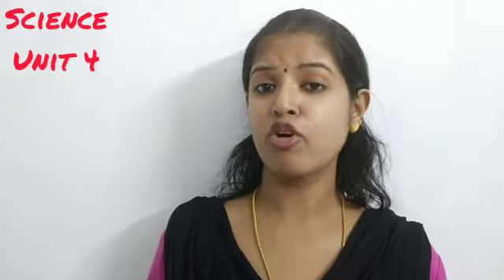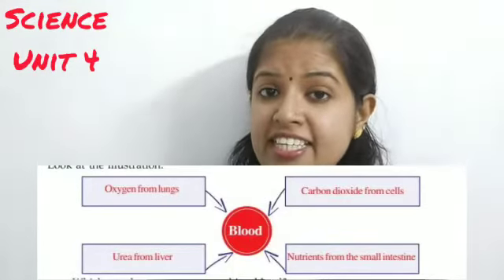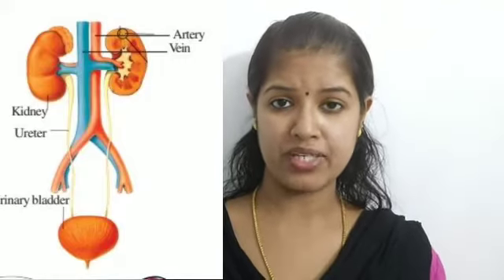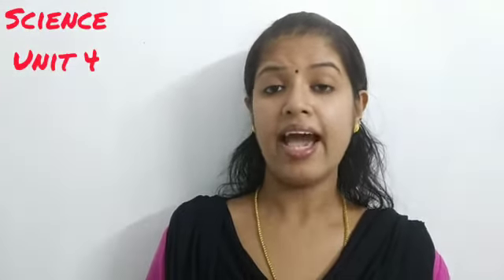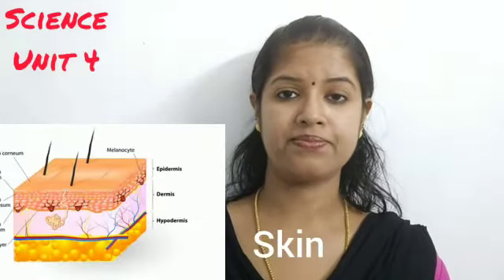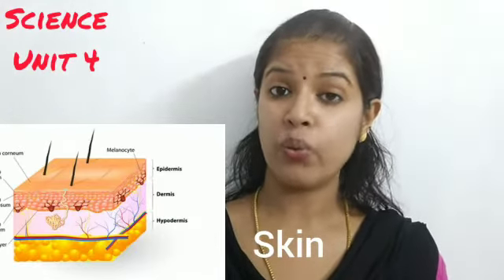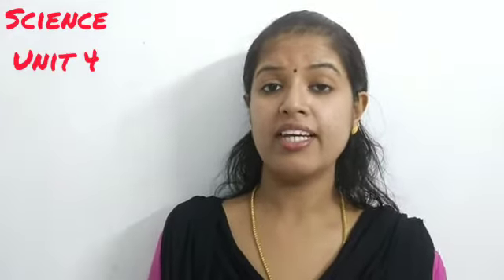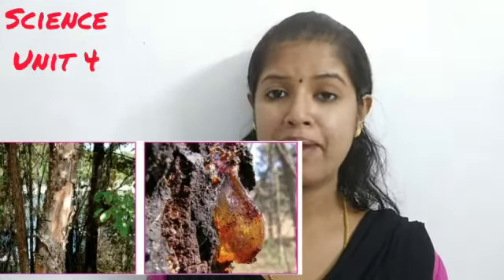Grade 7/Unit 4 Through the Alimentary Canal/ Part 3/ Page no : 59-62